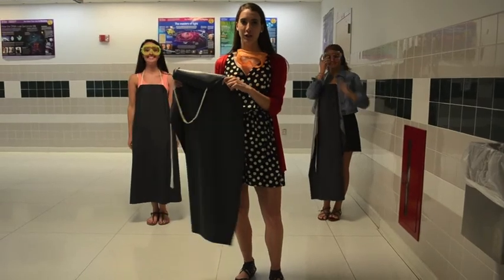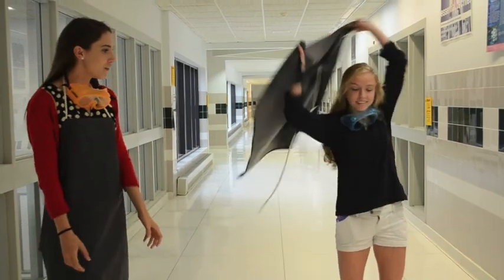The Amanda Show: Biology Edition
Natalie, Kristina, Katie, and Veronica